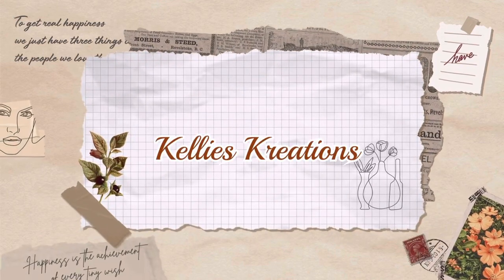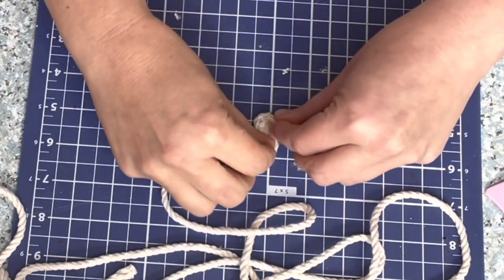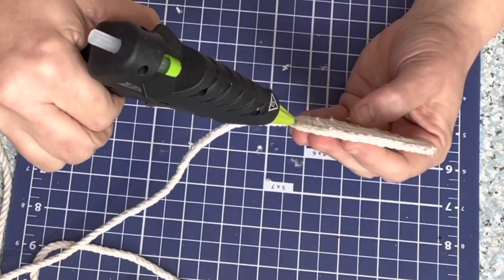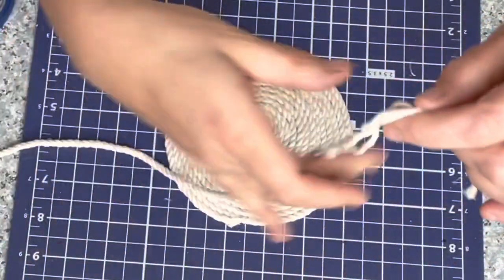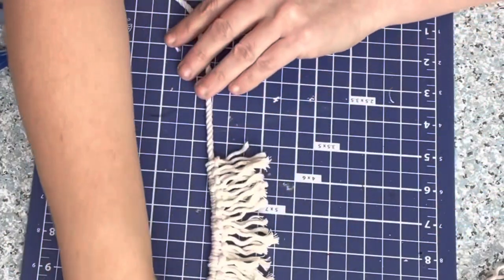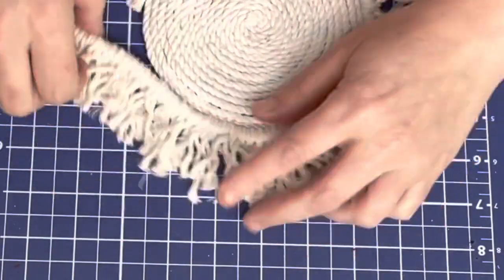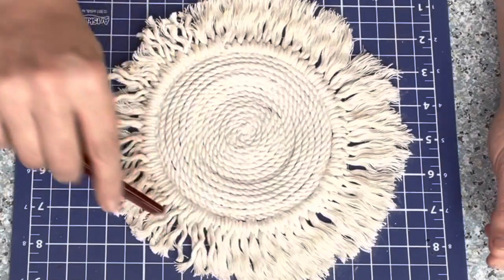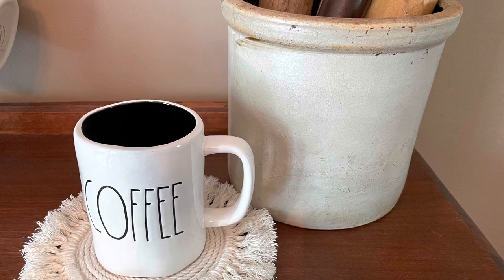DIY Placemat | Hot Glue and Rope is all you need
DIY Placemat Hot Glue and Rope is all you need!!! How easy is this!!! With just hot glue and Rope you can make this super cute, Super BOHO or Farmhouse Coaster/Placemat. Super Easy DIY | Farmhouse / BOHO |  Coaster | Placemat. Easy is an understatement, this Farmhouse Coaster  DIY requires 2 items, white rope and hot glue. I used white braided rope from Walmart and my glue gun to create this Farmhouse/Boho style coaster. Coasters are great for decorating Farmhouse or Boho style, Coaster can be used under any decor. This is so cute and so simple and affordable to make, You'll want to make many more.

18 piece apple barrel variety pack...
Mod Podge CS11202 Waterbase Sealer, Glue
12" Ring Light with Stand and Phone Holder...